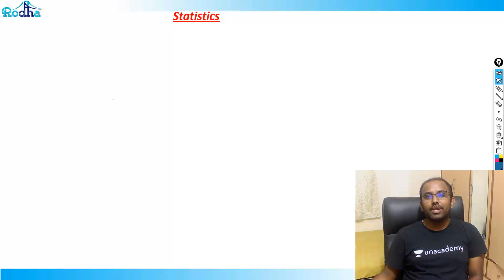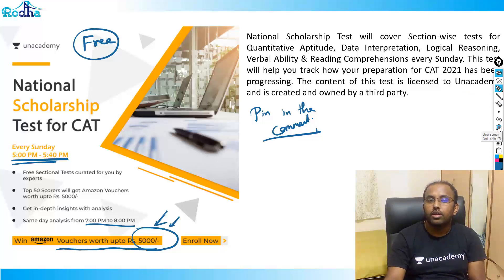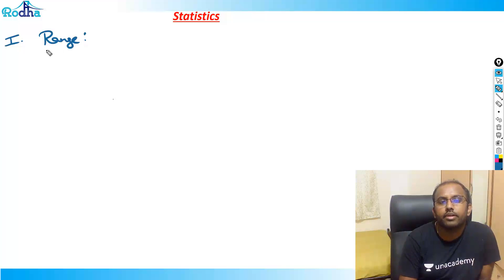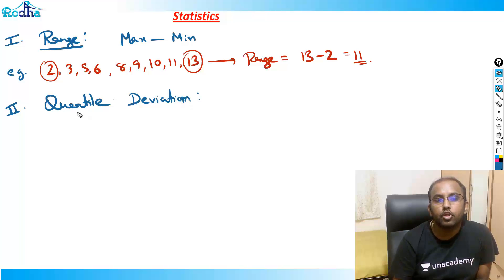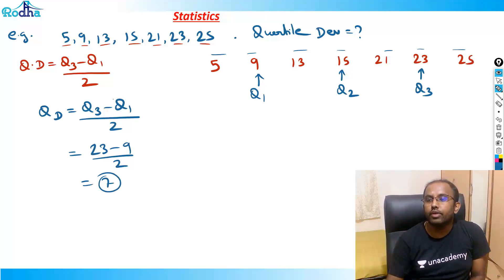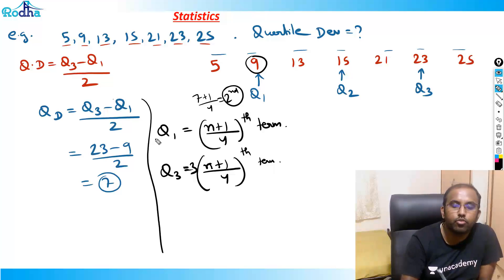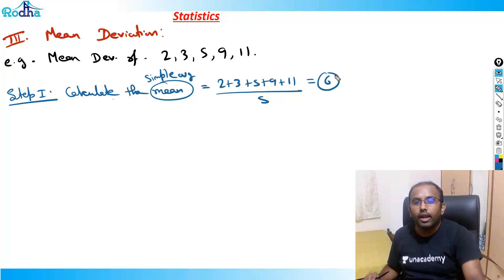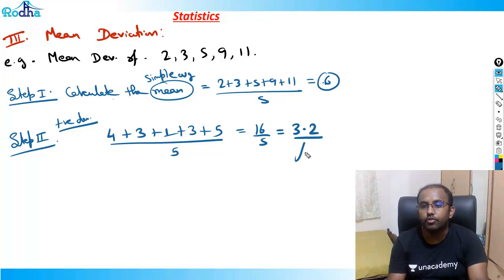Statistics for CAT/XAT - Part 2 II CAT PREPARATION II XAT PREPARATION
Struggle with measures of dispersion in CAT Quant? This video with Ravi Prakash (Rodha) explains variance, range, and other concepts step by step. Get clarity with solved examples and boost accuracy for CAT 2025 and CAT 2026.